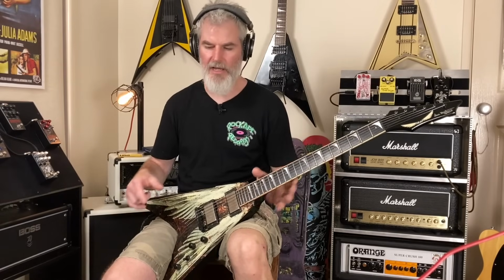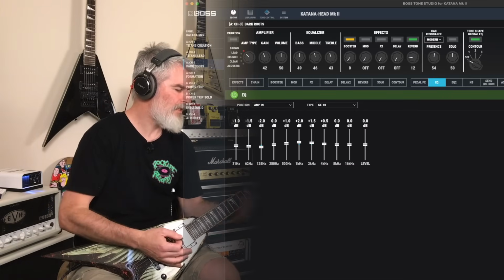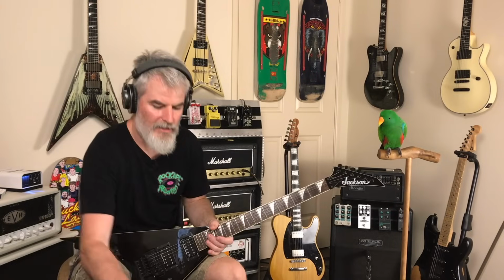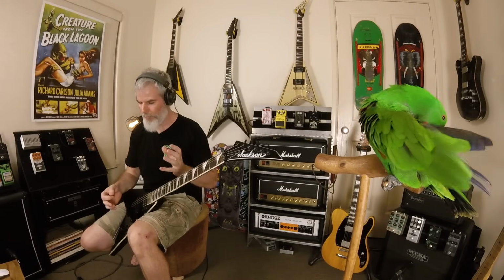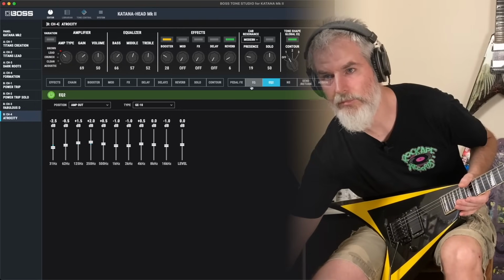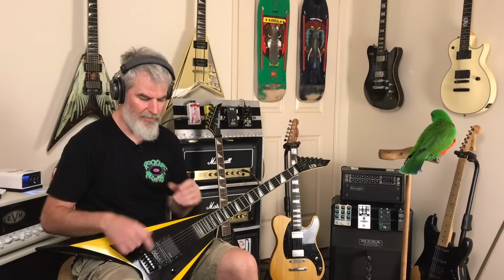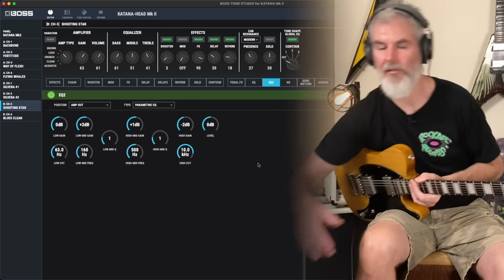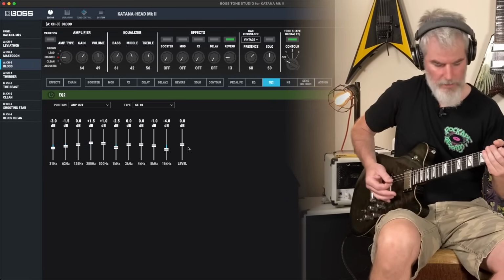Boss Katana Tone Marathon - Testament/Exodus/Power Trip/Mastodon/Gojira Full Playlists!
I've been meaning to get this video done for some time but the playlists keep growing. The Katana is an amazing piece of gear that deserves attention. It seems people who have them tend to enjoy them more with time as you realise the potential more and more.
Feel free to download all the presets. If you're unsure how to get them onto your katana please read the instructions below.

To install them on your katana mkii, the easiest way is to drag the downloaded files to your desktop.
Open up the tone studio with your katana connected and go to the top right corner and click the down arrow. Locate your file and it'll bring it into your library where you can drag them across to the katana :)
More info on the pedals & gear used in the video -

00:00 - Intro
01:16 - Testament Playlist
04:00 - Power Trip
05:52 - Exodus
09:24 - Gojira Playlist
12:35 - Mastodon Playlist